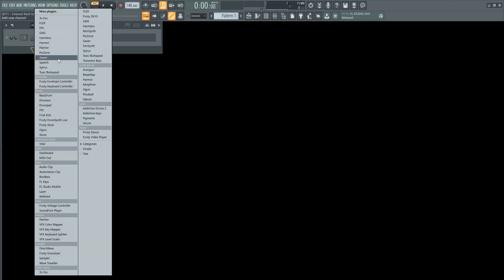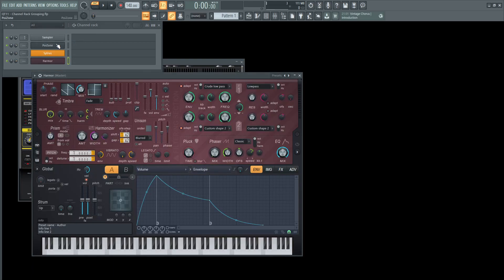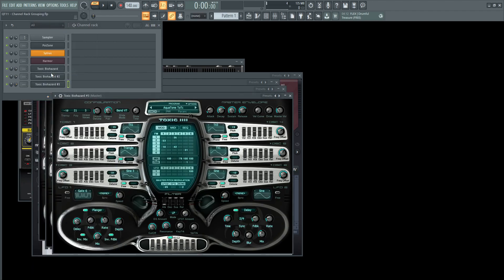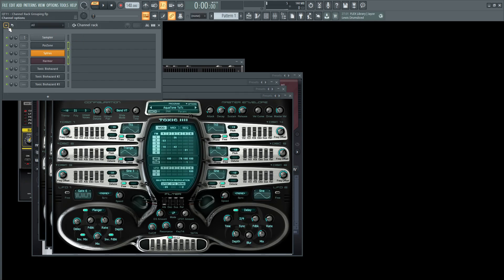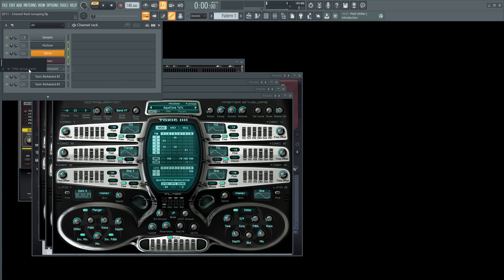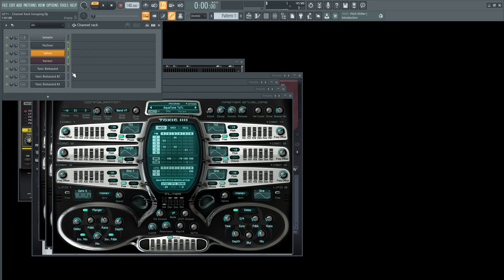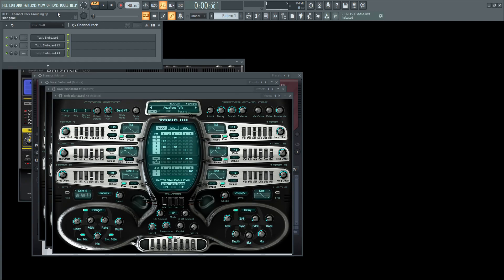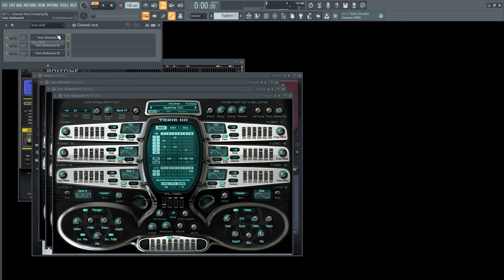Channel Rack Grouping | Quick Tips #11 | FL Studio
Stay organized in your Channel Rack! Group your instruments, they don't like to be lonely!